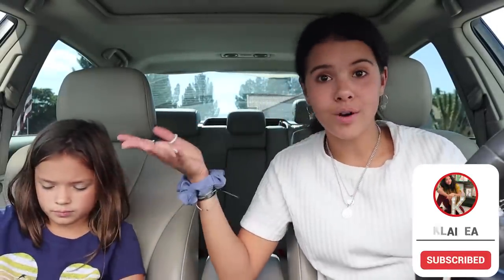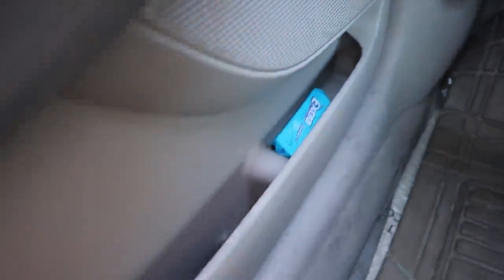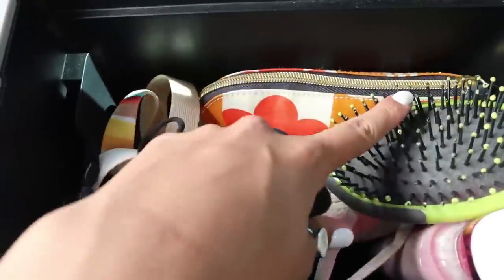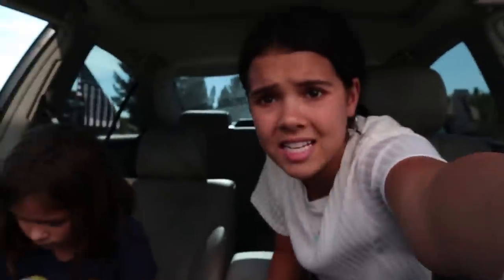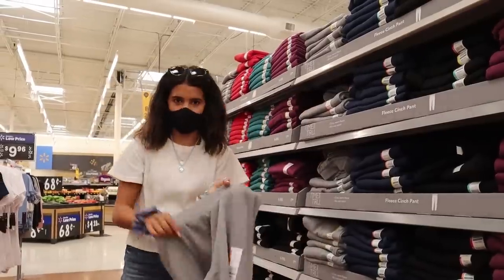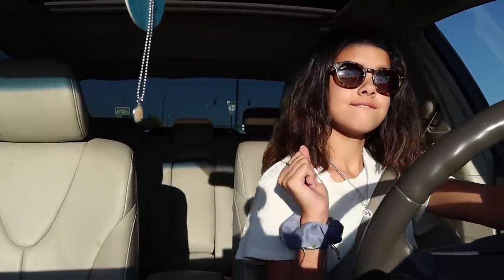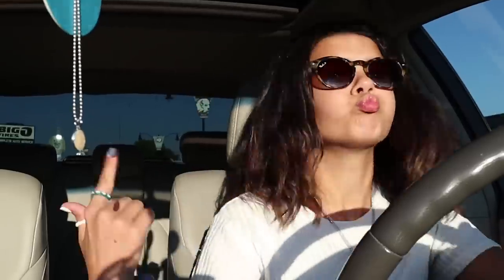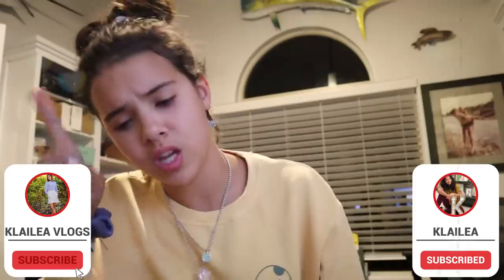NEW CAR TOUR! + what’s inside my cute car :)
Hii! YAYYY I have my car back!! I was so excited to redecorate and bedazzle my car.. again! I hope this gives you some inspo for your car! xoxo ❤️

here are the companies I mentioned :)

250 N Red Cliffs Dr. 4B #366 Saint George UT, 84790